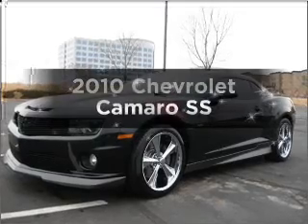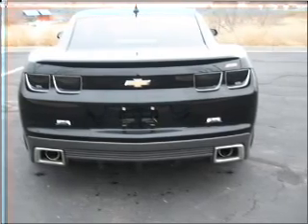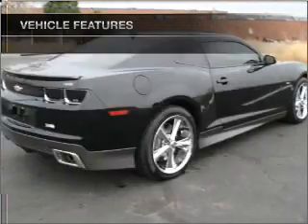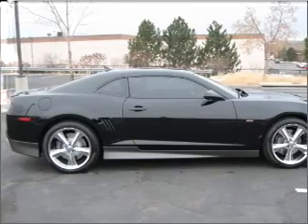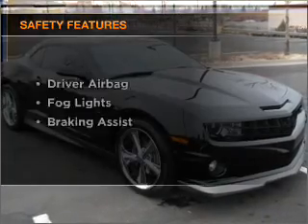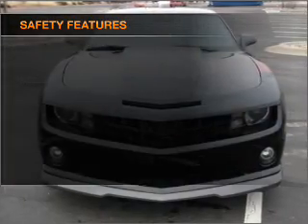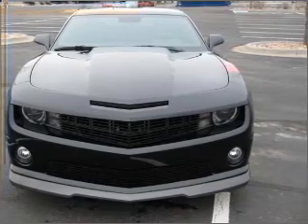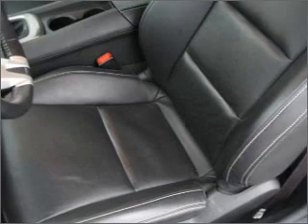2010 Chevrolet Camaro - Greenwood Village CO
Year: 2010
Make: Chevrolet
Model: Camaro
Trim: SS
Engine: 6.2 liter 8 cylinder 16 valve
Transmission: 6-Speed
Color: Black
Mileage: 11990
Address:
7939 E Arapahoe Rd Ste 200c